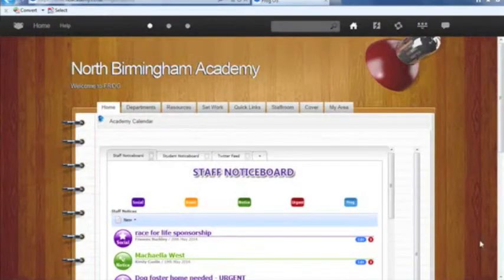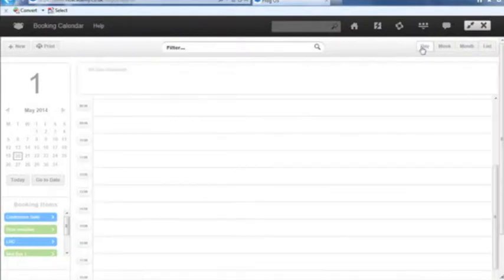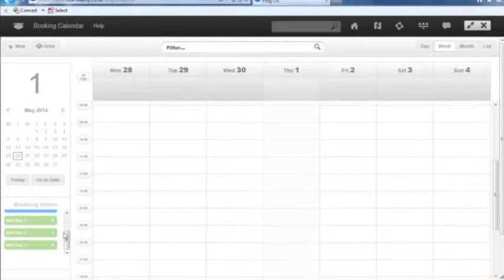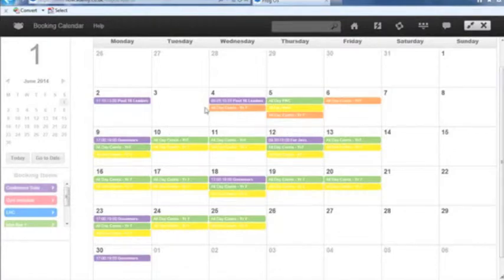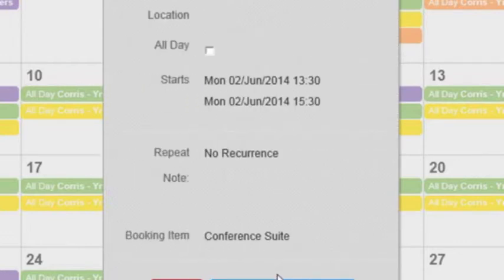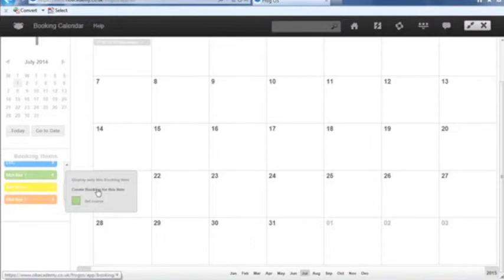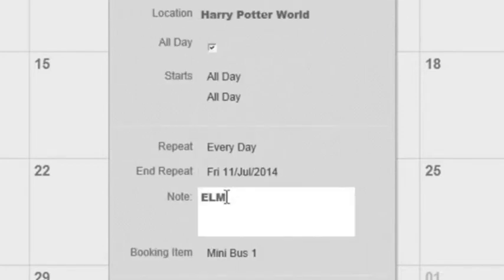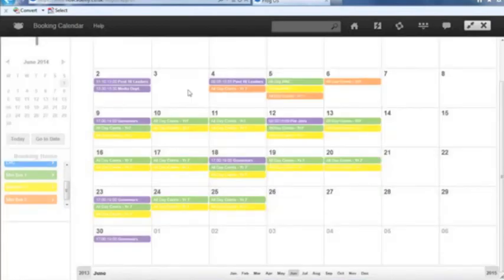Frog Tutorial - Booking Calendar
How to use Frog's new Booking Calendar